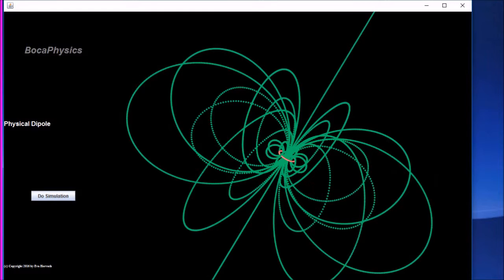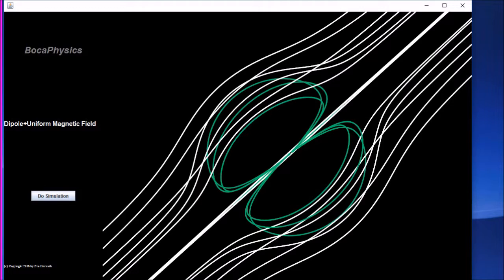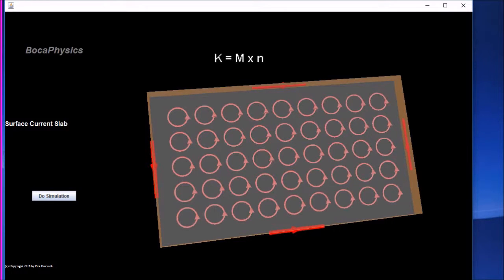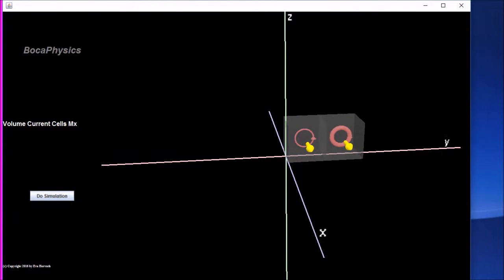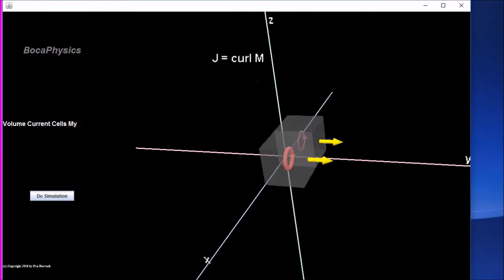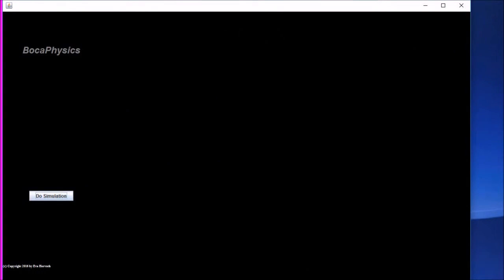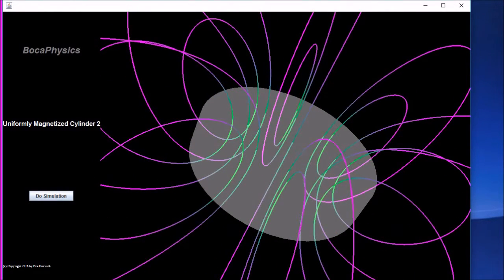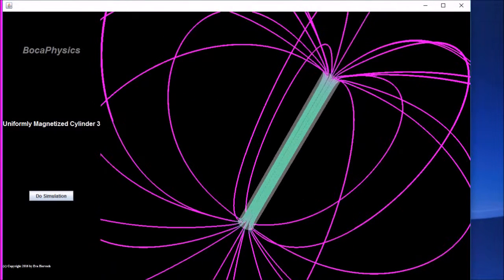BocaPhysics Series on Electromagnetism: Magnetism In Matter Simulations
Simulations depicting a physical dipole, a pure dipole, a dipole in an otherwise uniform magnetic field, a uniformly magnetized sphere, and a uniformly magnetized cylinder are shown and discussed.  Also, a conceptual derivation is presented for the bound surface current density and the bound volume current density.